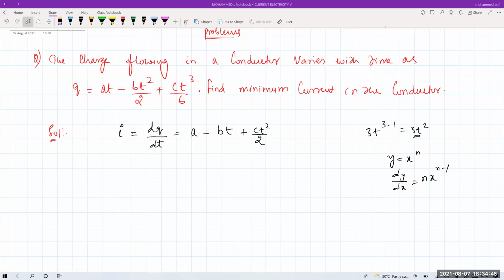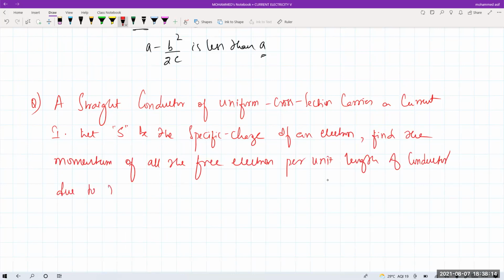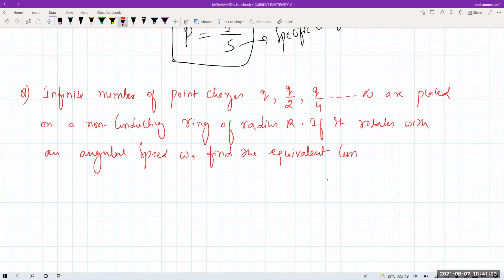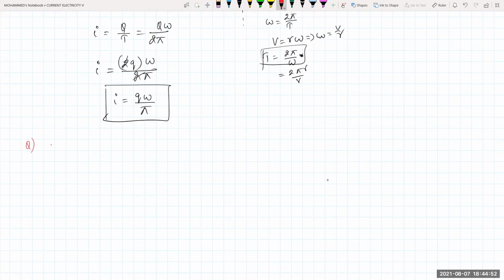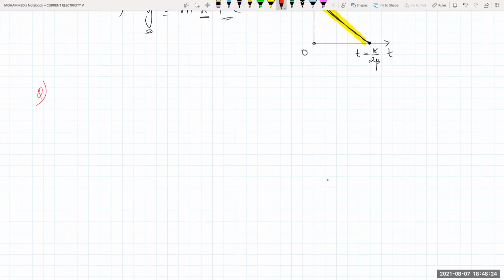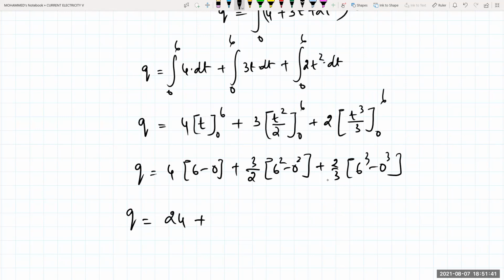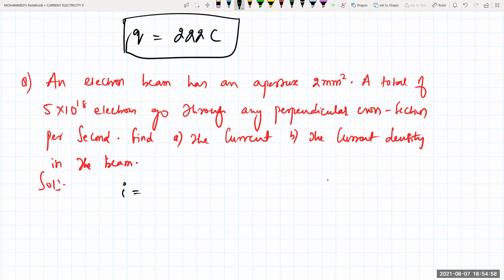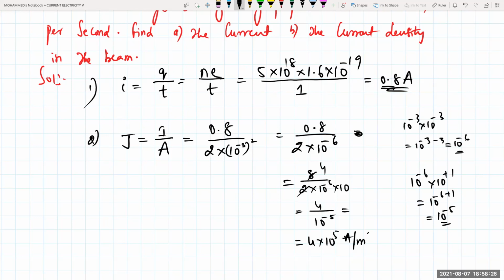CURRENT ELECTRICITY PROBLEMS